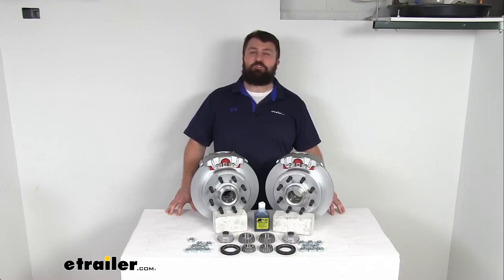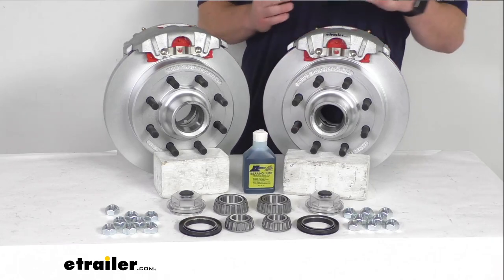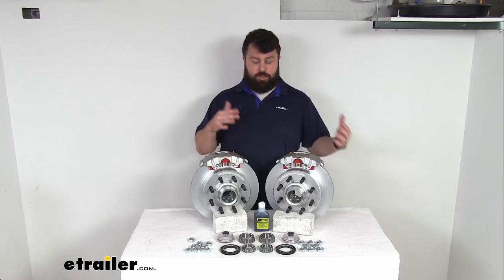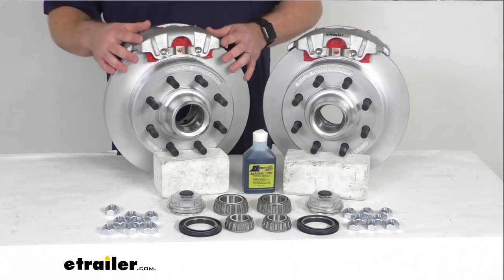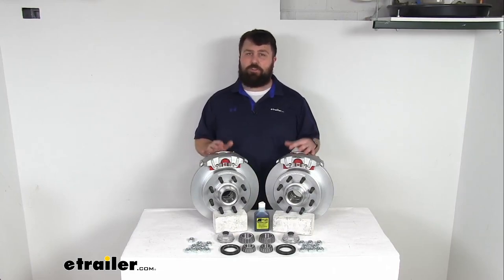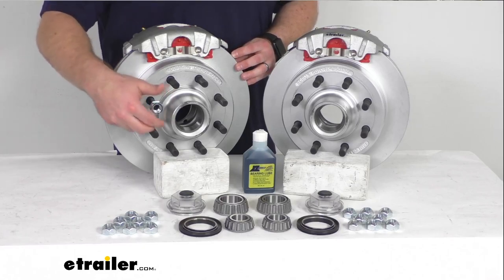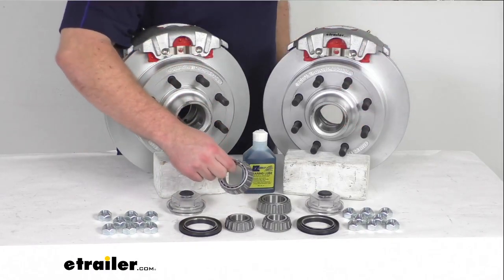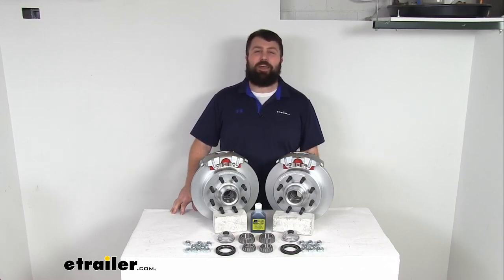etrailer | Kodiak Disc Brakes-KOD73FR Spec Review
Hi there, I'm Michael with etrailer.com.  Today we're gonna take a quick look at this Kodiak 13" Hub and Rotor Disc Brake Assembly Set.  This is going to allow you to upgrade your trailer from drum brakes to disc brakes, so that you can take advantage of the superior performance that comes along with having disc brakes on your trailer.  Or, if you already have disc brakes and you're just wanting to upgrade to a higher quality finish, these are gonna do a great job for you as well.  Having the two brake assemblies is going to allow you to upgrade a single 7,000 pound capacity axle with a number 42 spindle.  Our rotors are 13" in diameter and you can see, we've got the 5/8" diameter wheel bolts here and the 8 on 6-1/2" bolt pattern.

So these are gonna work for your wheels that are 16" and larger.  Our hubs and rotors, as well as our calipers and our caliper mounting brackets, all have the Dacromet finish.  So they are going to offer excellent rust and corrosion resistance with a 300 to 400 hour salt spray rating.  So these are gonna work great for your boat trailers, or trailers that are used in coastal areas, or heavily treated roads, where you're gonna have a lot of contact with salt and corrosive materials like that.  If you're looking at your good, better, best, kind of scenario, Dacromet is near the top in my mind.

The only thing better than Dacromet is stainless steel construction, and those can be kind of pricey so if you are looking for a nice, high-quality finish for your system, it's gonna hold up really well, last you a long time, this is gonna be a great way to go.  Definitely higher than your E-coat, or definitely above your uncoated surfaces.  These will hold up well to those more corrosive environments.  So upgrading your trailer from drum brakes to disc brakes is going to give you several different benefits.  It's definitely going to help to dramatically shorten your stopping distance.

You've got these ceramic brake pads here that are going to increase your stopping power.  There's also a large 2-1/2" diameter stainless steel piston that provides fast, responsive braking.  So it is gonna provide a smoother, more controlled braking experience for you than you're used to experiencing with your drum brakes.  It's gonna help keep your trailer from pushing and pulling, so definitely a huge improvement in performance.  And in addition to that, you're also going to have less maintenance with this style, so it's going to save you time and money over the long run.

Having that one-piece hub-and-rotor assembly is gonna reduce the chance of uneven rotor wear.  And here on the side, we do have a vented design.  That's gonna help dissipate your heat faster, to help prevent premature brake pad wear.  Now, your brake pads will wear down over time so you will need to replace those eventually, but it's a pretty straightforward replacement, pretty straightforward process, and that's really the only component that's going to need to be replaced.  You're not gonna have springs and all sorts of other components like your drum brakes.  And these are a high-quality automotive grade construction, so it is gonna be very long-lasting for you.  It's gonna be very minimal maintenance that you'll need to do.  But the one caveat with disc brakes is that they do require a higher line pressure than your drum brakes.  So you're gonna need to make sure that you've got a hydraulic brake actuator and brake lines that are rated for 1500 PSI and higher.  And that's gonna be kind of rare for your trailers that are set up for drum brakes, so you're probably gonna have to switch all that out, so it might take a bit of doing to get this all set up for your disc brakes.  If you don't already have those hydraulic brake actuators and brake lines, we do sell them separately here at etrailer.com.  Obviously, it's not included in this kit.  So this kit isn't gonna be everything that you need but it is going to include the two Dacromet-plated, cast iron hub-and-rotor assemblies with the eight pre-installed 5/8" diameter wheel bolts on each.  You're also going to get 16 of these 5/8" zinc-plated steel lug nuts that will hold your wheel in place.  You'll get the two Dacromet-plated cast iron calipers, as well as the two Dacromet-plated ductile iron caliper mounting brackets.  As you can see, these have the five bolt brake flange configuration so they are gonna fit very easily onto your axles with those five bolts.  And I do wanna point out that I've got this mounted on top just for